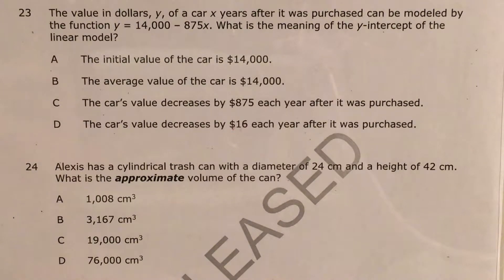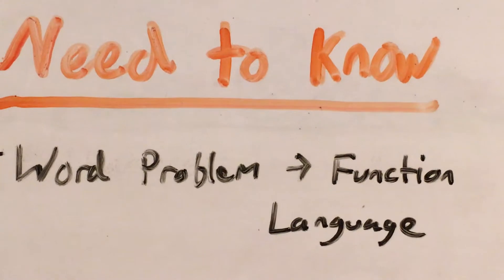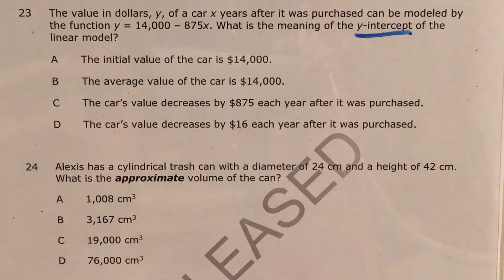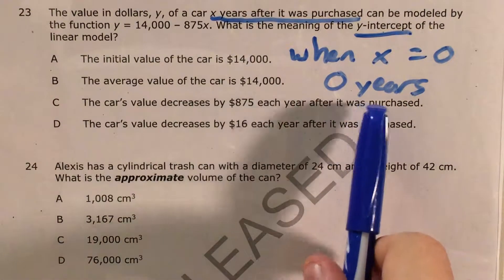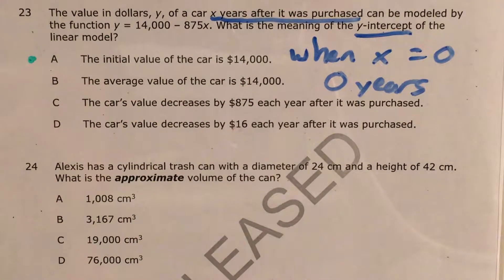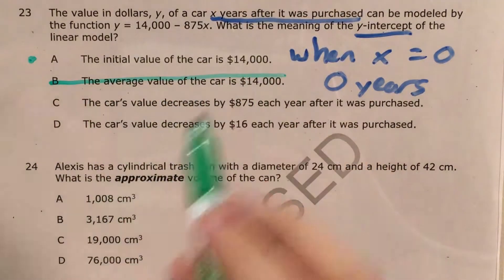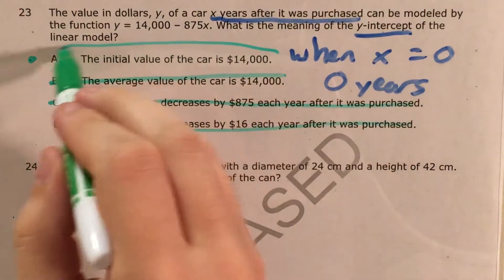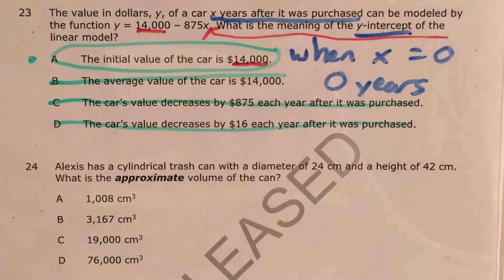NC 8th Grade Math Released question 23 (released 2018 - 2019)